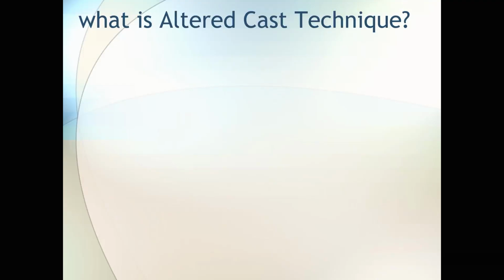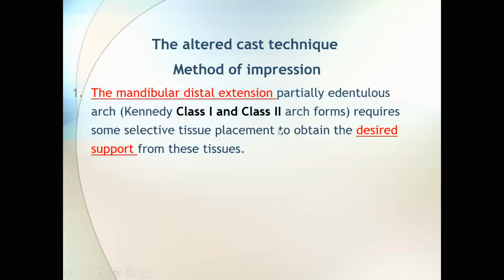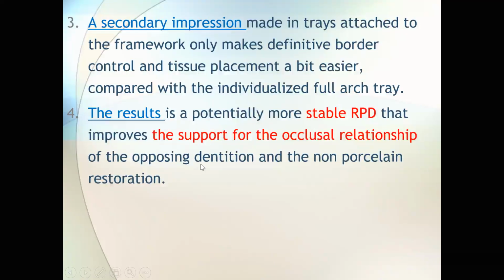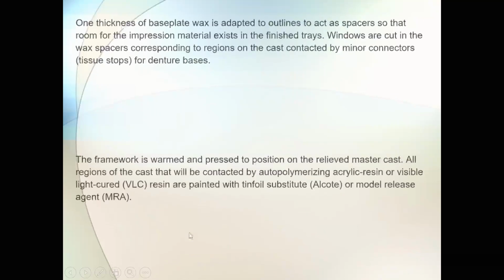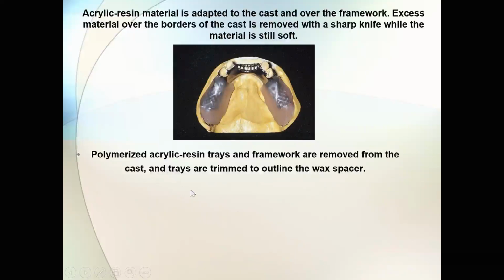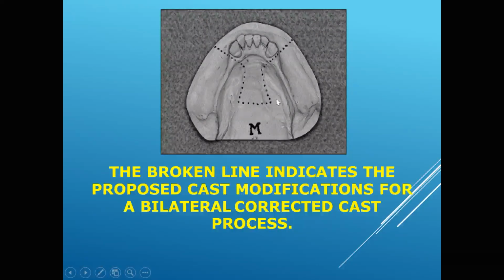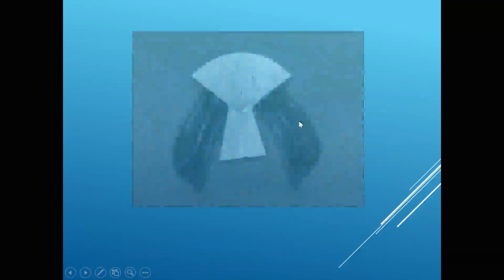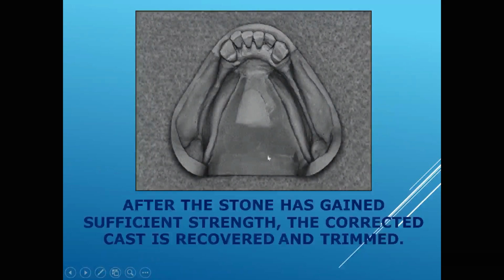Altered Cast Technique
This video discusses the principles of the Altered Cast Technique in Removable Partial Denture in Dentistry. It is useful for dental students in Dental Colleges.